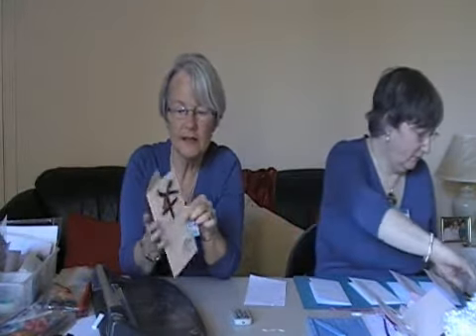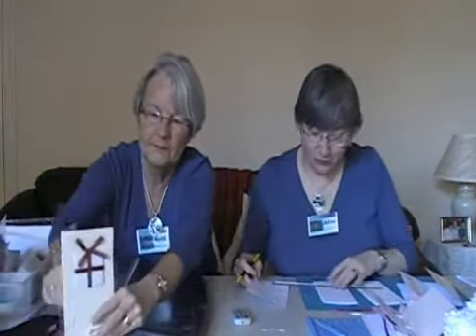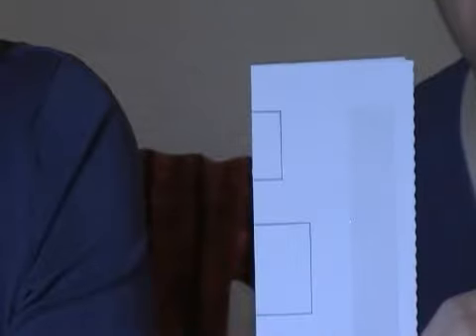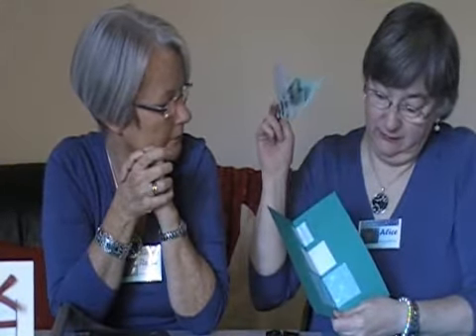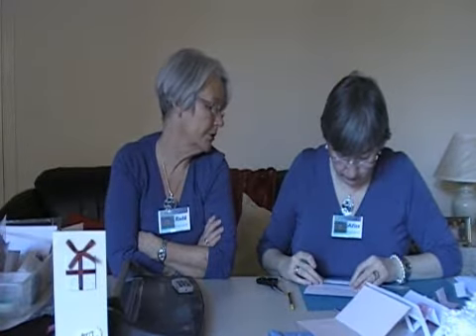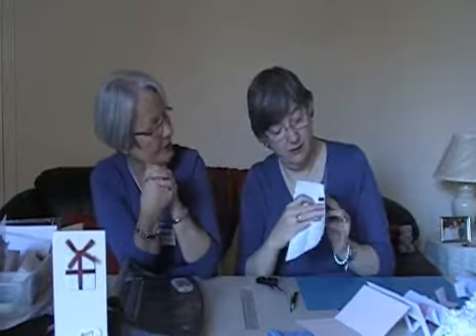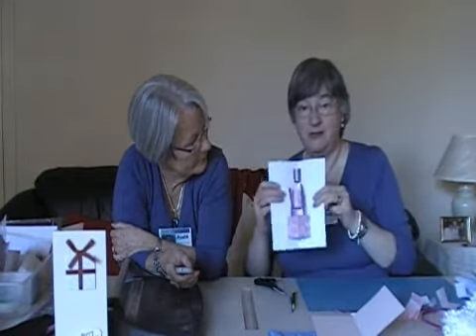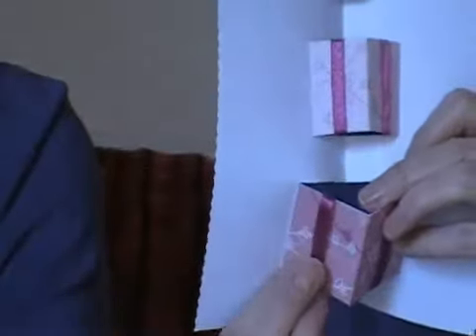Pop-up Gift Boxes Part 1